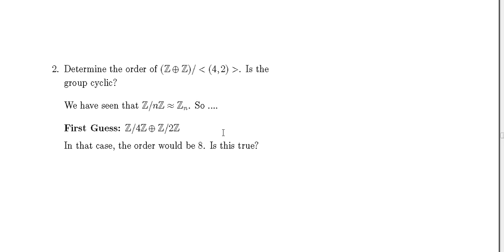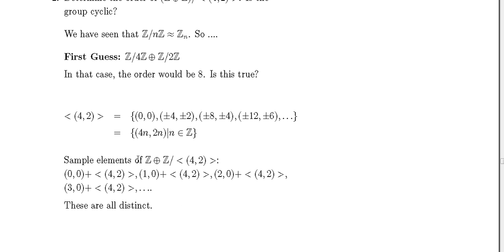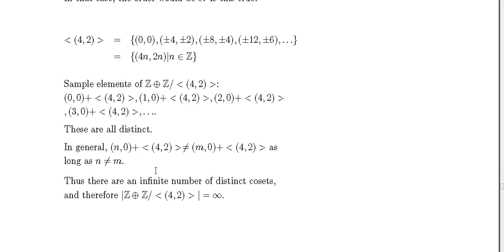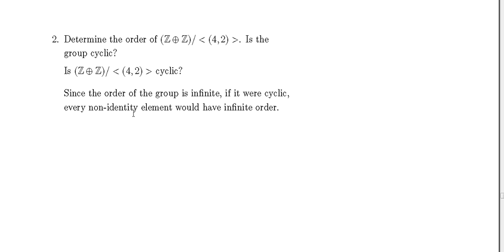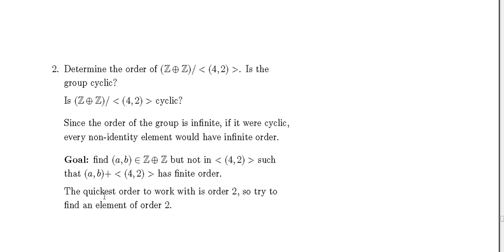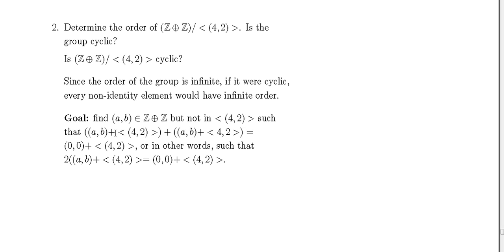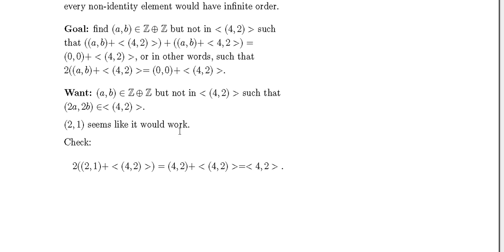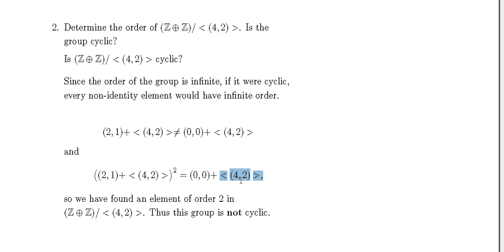Abstract Algebra Questions 2, is the group cyclic?